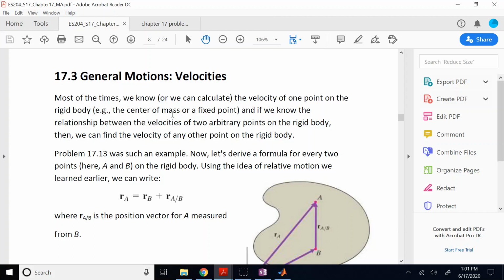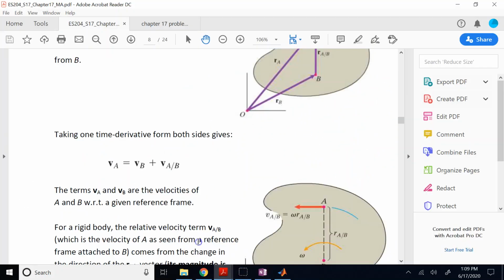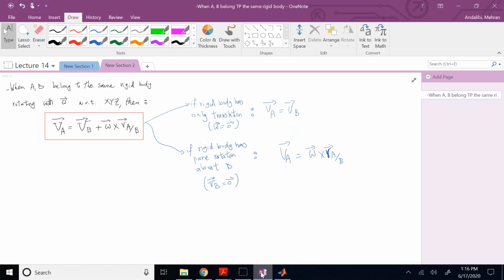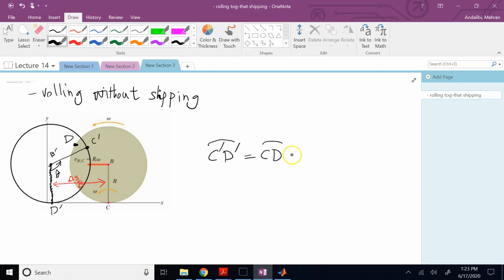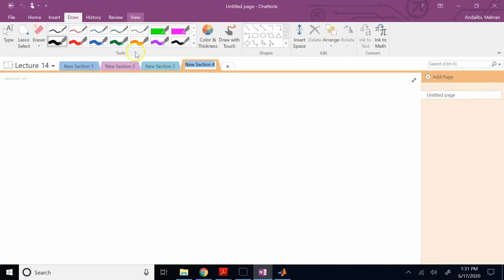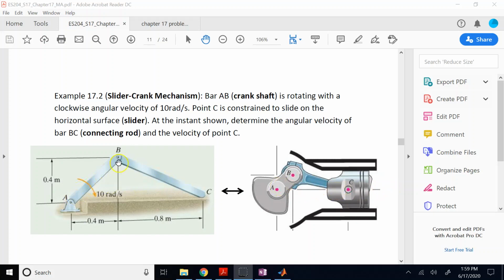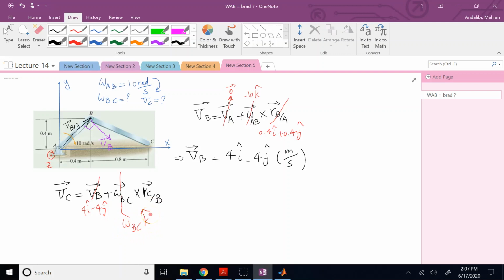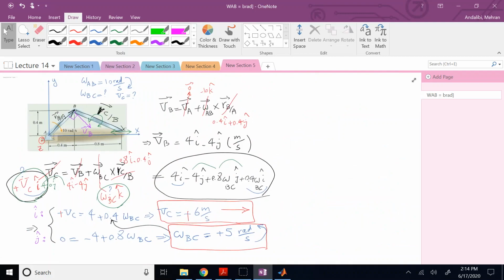Rigid Body Kinematics: Velocity Analysis Using General Relative Motion Formula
Velocity Analysis of rigid bodies using relative motion is discussed here.